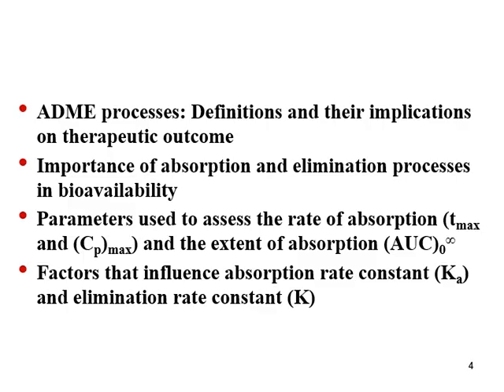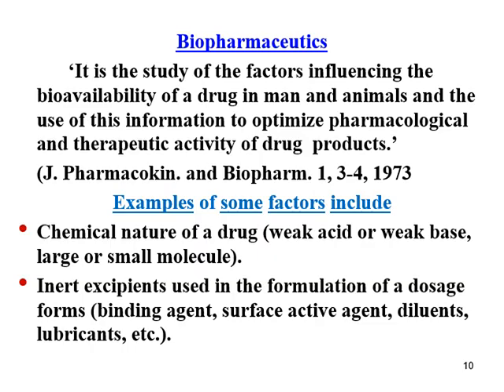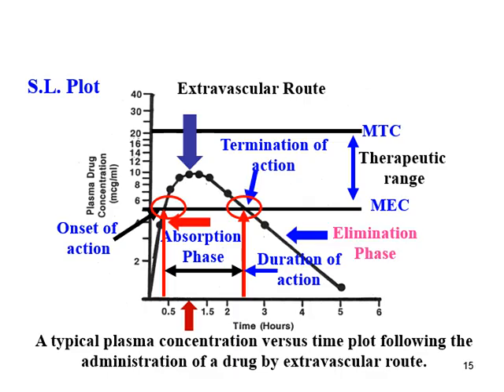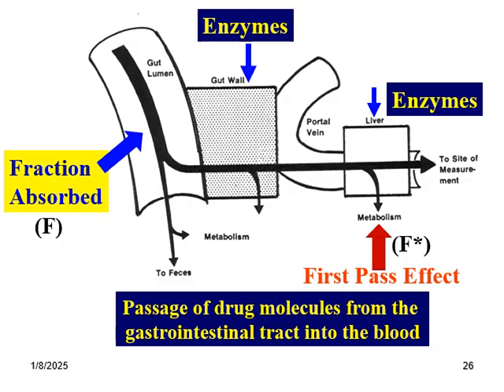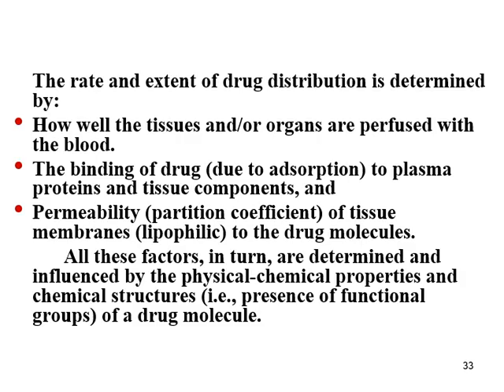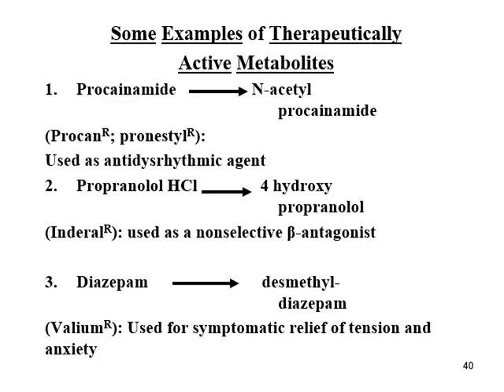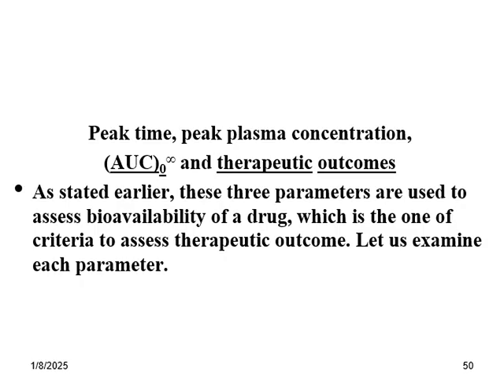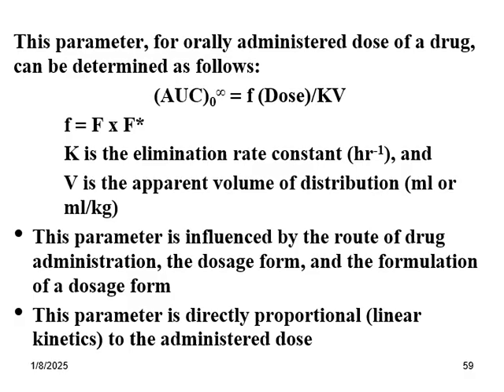Pharmaceutics II - Introduction to PKPD